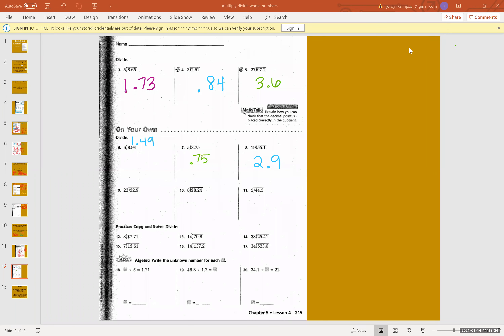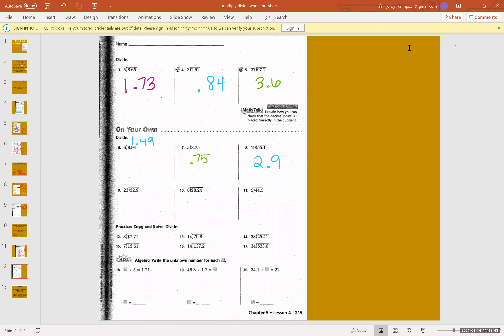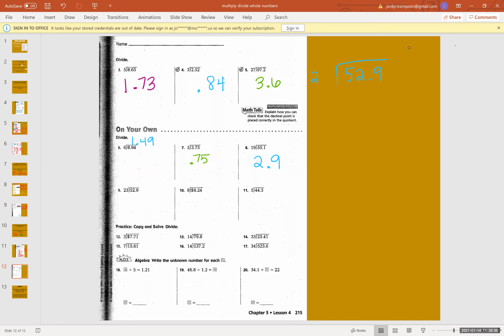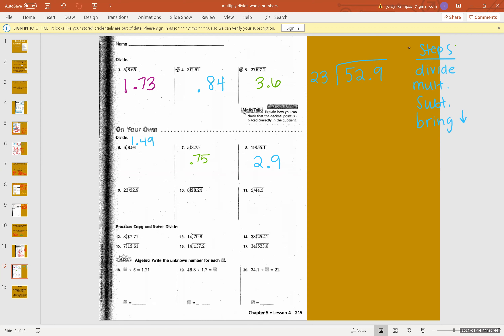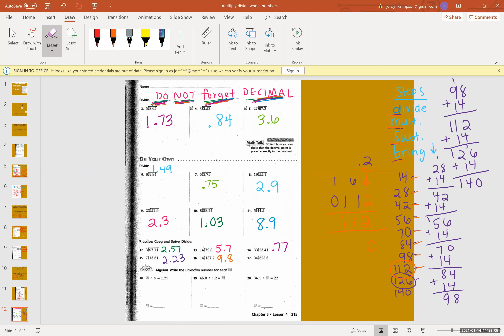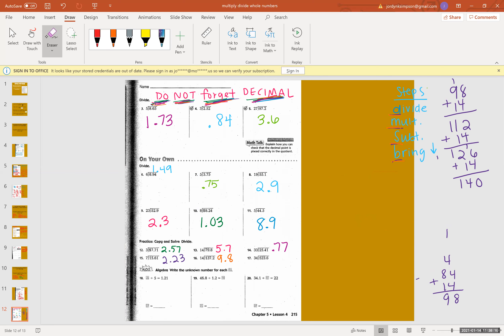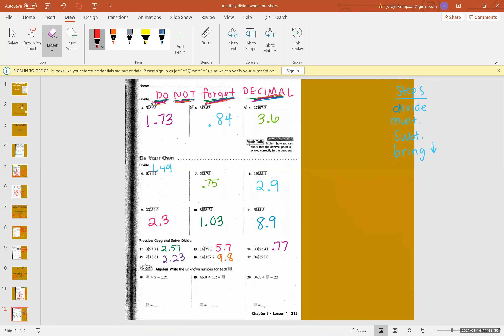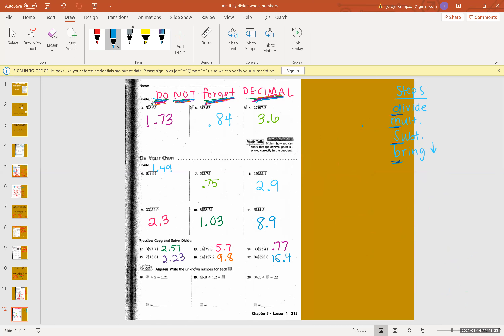GO Math page 215